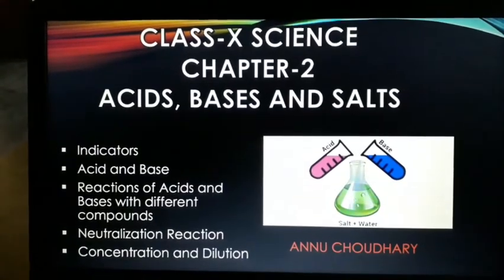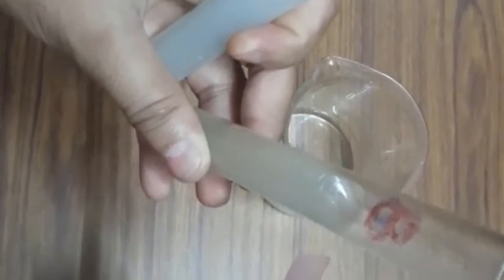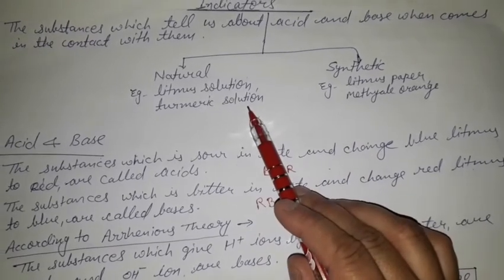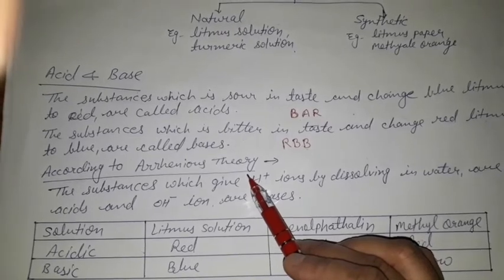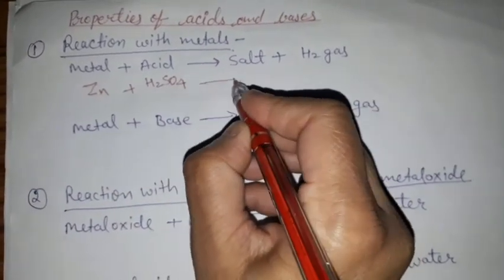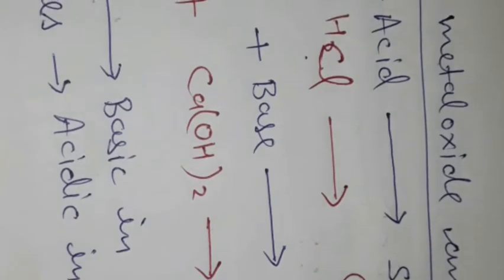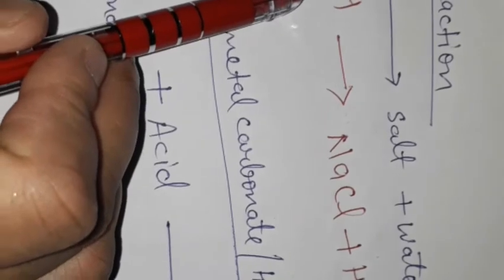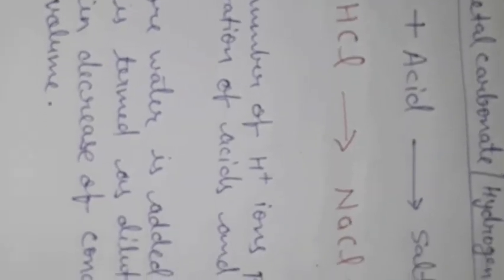Acid And Base Ch-2 Class-X#Chemistry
Explanation With Experiment Of Acid,Base And Indicators
Neutralization Reaction